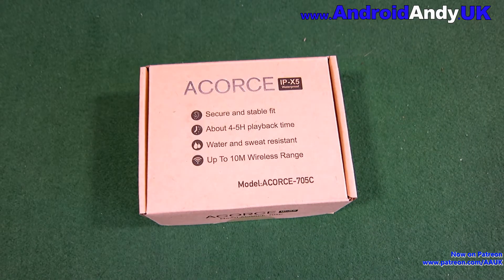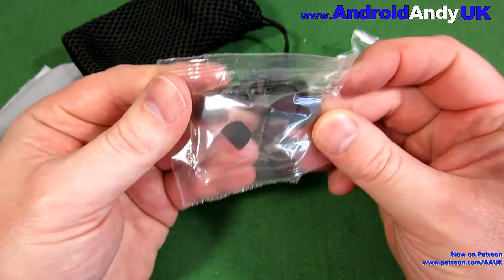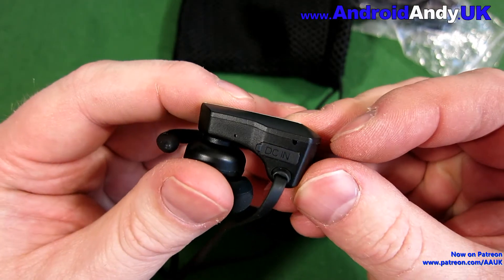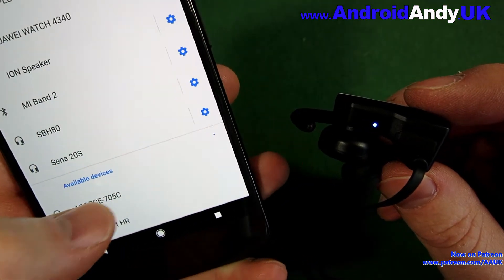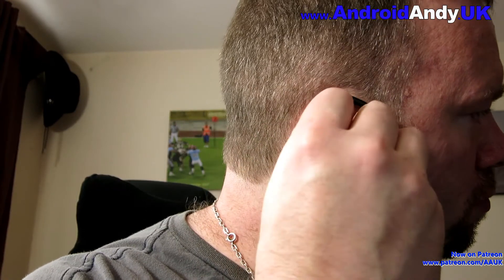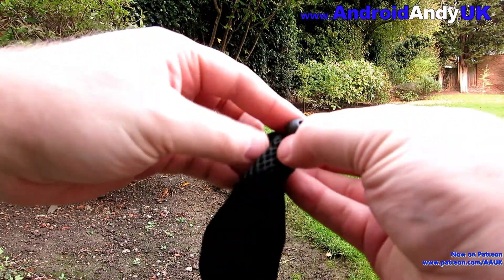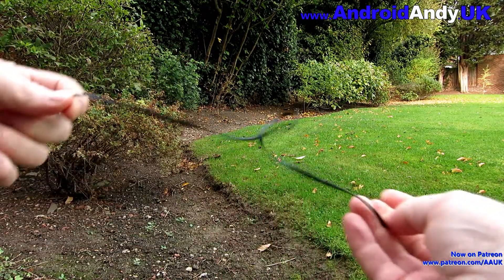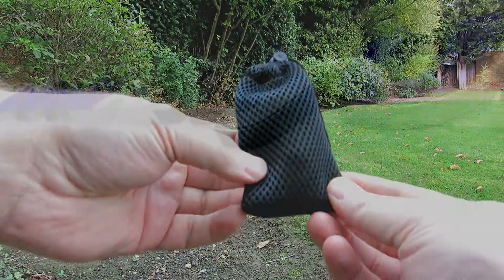ACORCE Bluetooth IPX5 Noise Cancelling Headphones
Amazon UK